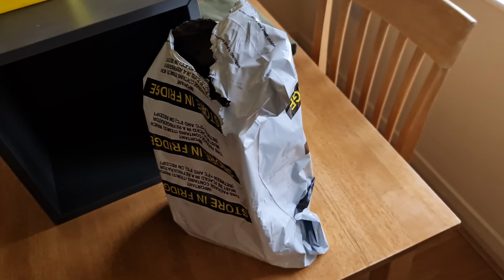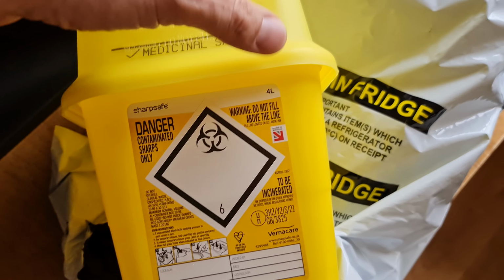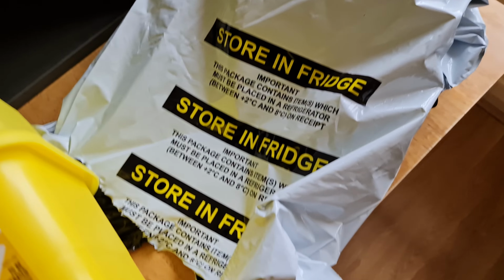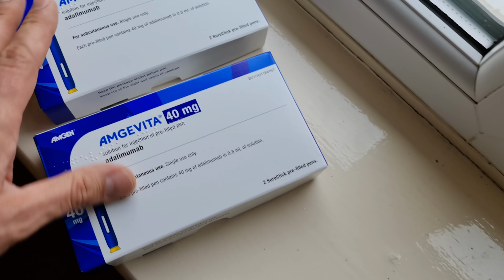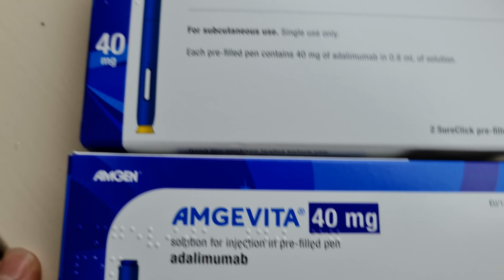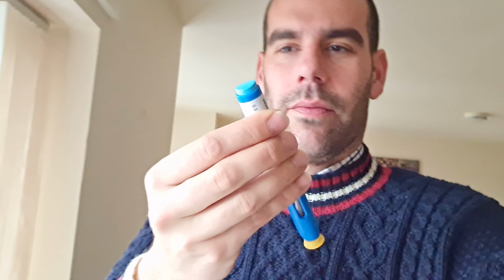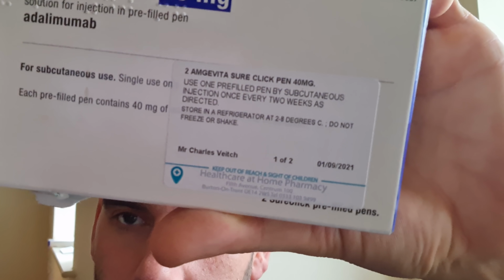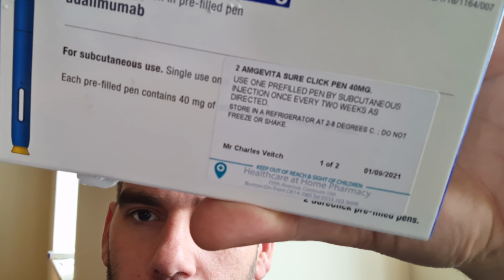My Genetically Engineered Medication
Bank transfer
ACC 13011976
SORT 08-92-49
IBAN: GB96 CPBK 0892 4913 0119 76
BIC: CPBK GB22

ARE YOU READY TO JUMP SHIP TO MY UNCENSORABLE PLATFORM? JOIN FOR FREE (or buy a cheap £5.99 subscription and help me out) AT:

The all singing all dancing easy to use Veitch Connection/Black Beard Hosting Wesbsite Builder (so easy to use):